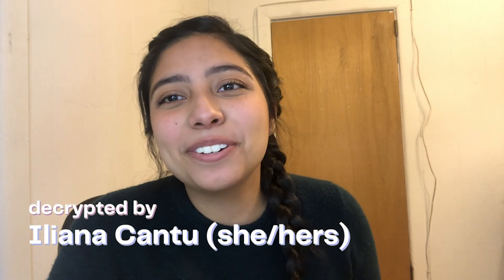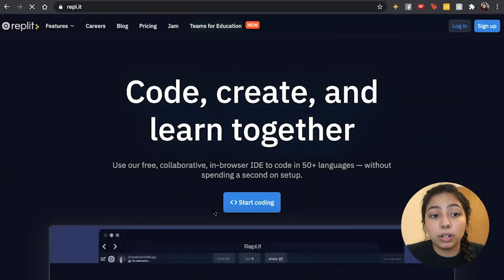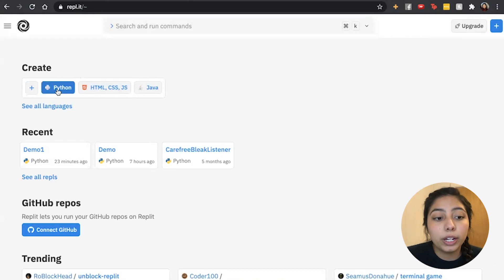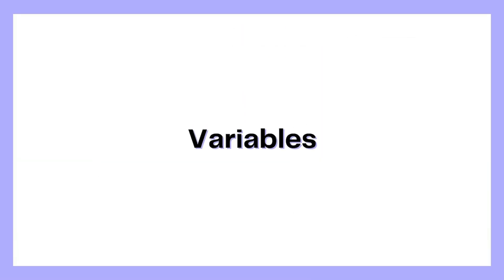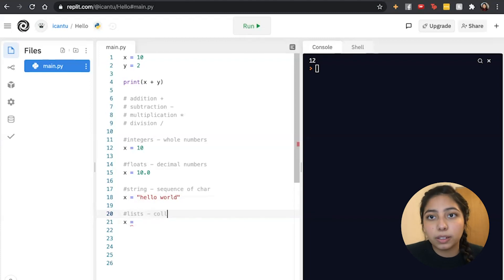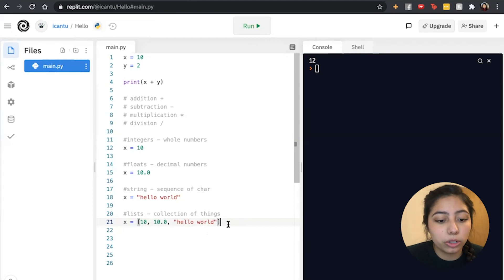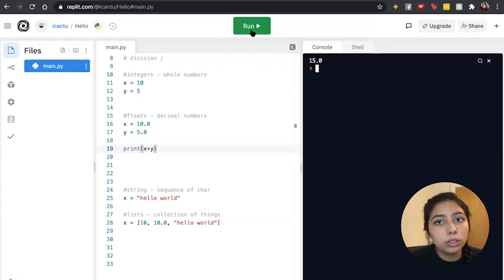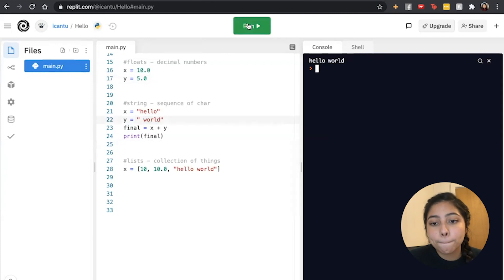Python Tutorial for Beginners - Variables, Data Types, Math Operations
Learn Python from the very basics with this Python tutorial! Python is a great first language for beginners, as it’s widely adopted, straightforward to use, and there is a fast growing community of people using it. In this tutorial, Iliana covers fundamental concepts such as variables, data types, and math operations. She also provides practical advice on running Python and pulling all these concepts together in your programs.

Decrypted by Iliana Daniela Cantu ✨
Video edited by Jennifer Lin

0:00 - Intro
0:56 - Running python
2:32 - repl.it setup
3:53 - Print command
4:18 - Variables
5:12 - Math operations
5:45 - Data types
16:02 - Putting it all together
19:04 - End

📖 Resources 📖

Decrypted By Us is a learning community by and for students from groups underrepresented in Computer Science. We believe the field of CS should be more inclusive and welcoming of students from diverse academic, cultural, and socioeconomic backgrounds. We do this by creating videos about applied CS topics, that represent and speak to underrepresented CS students to encourage them to pursue their interests and goals.